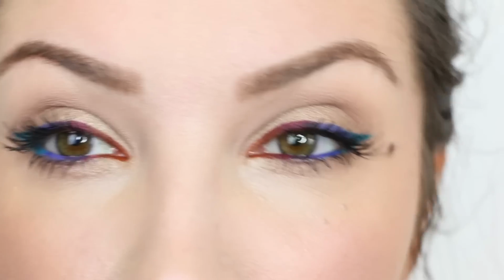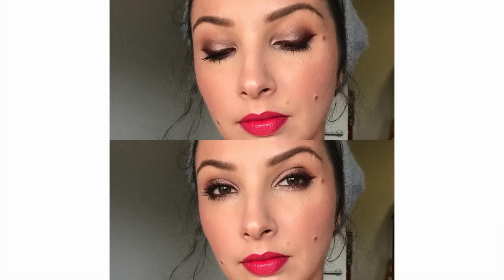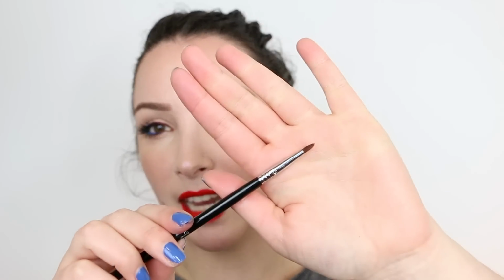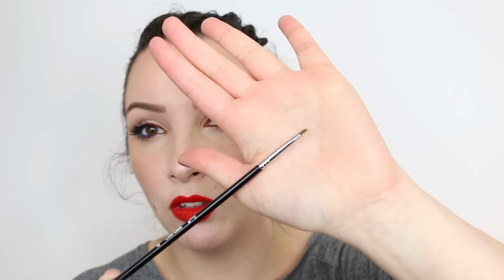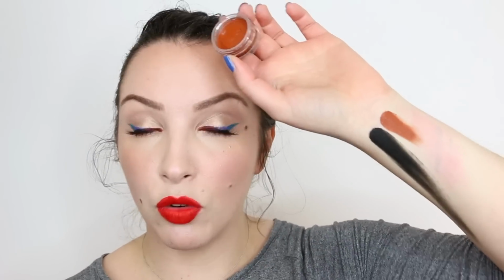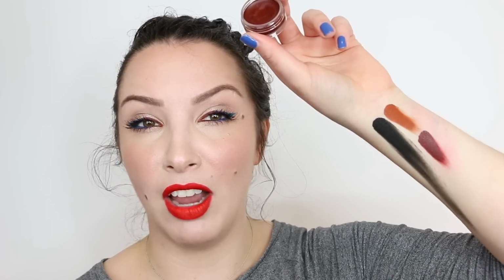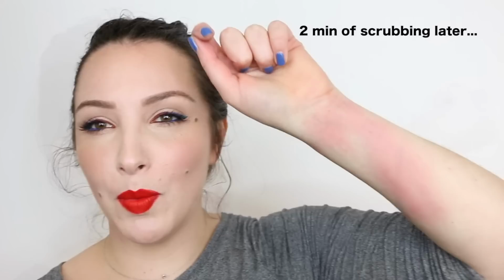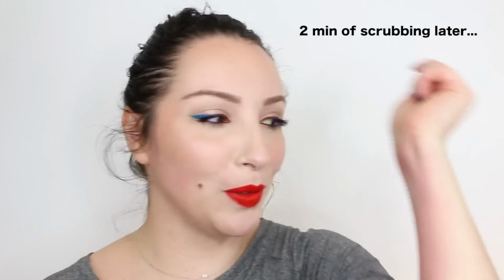My Inglot AMC Eyeliner Gel collection & rave review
Welcome to a video that I have been wanting to do for some time... my Inglot AMC Eyeliner Gel collection and review. I love these liners! They come in around 30 shades and retail for AU$30 for 5.5g of product which is better than drugstore prices if you look at cost per gram and you can't beat them if you are after a bold coloured liner!

Products mentioned:
Inglot AMC Eyeliner Gels in 77, 63, 65, 64, 75, 82, 66, 87
Inglot Duraline

Check out the get ready with me where I do this makeup look the eyeliner part starts around the 40min mark.

Kat Wilson
AUSTRALIA